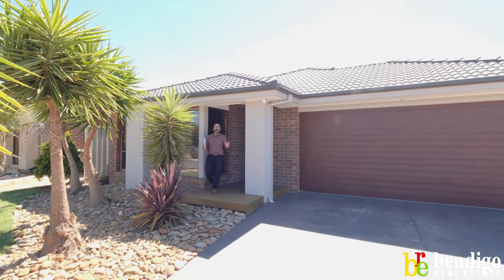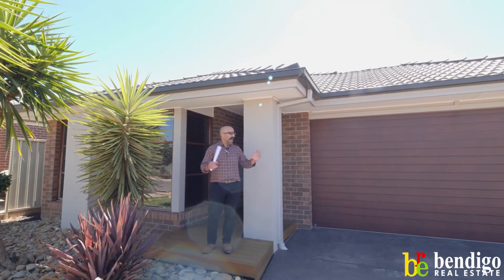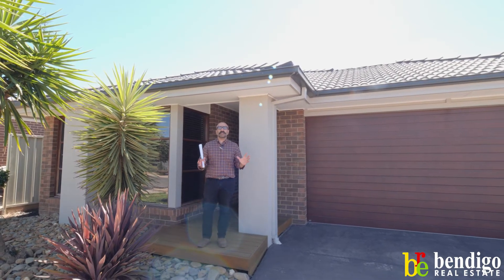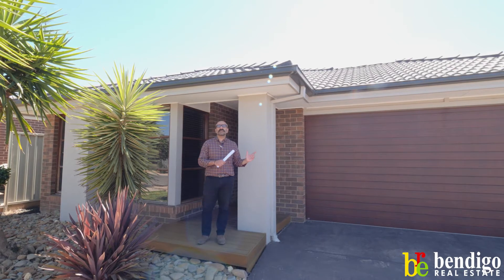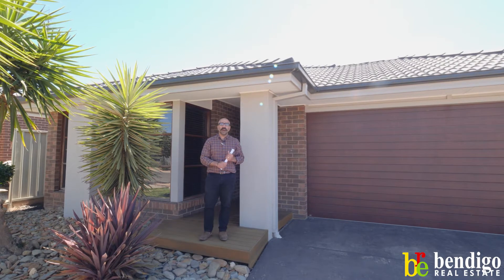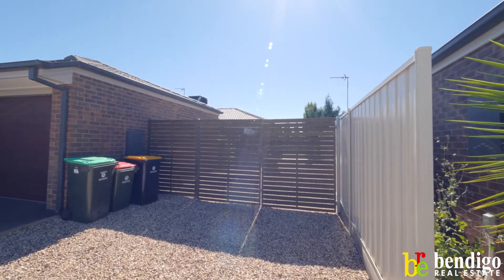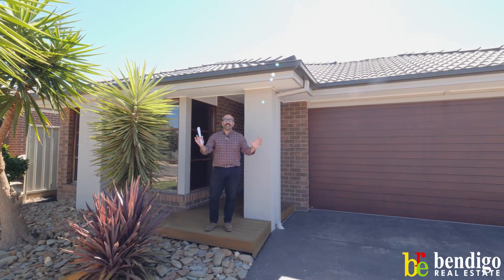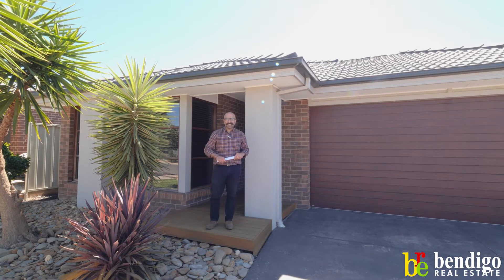56 Garden Drive | Bendigo Real Estate